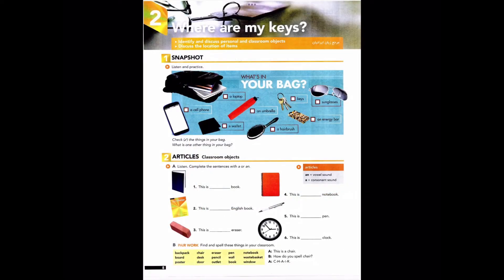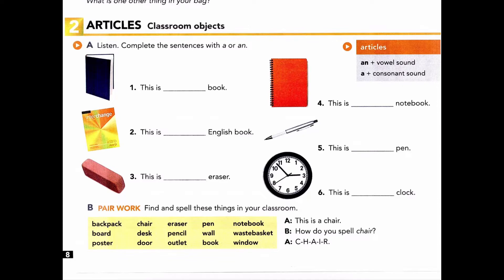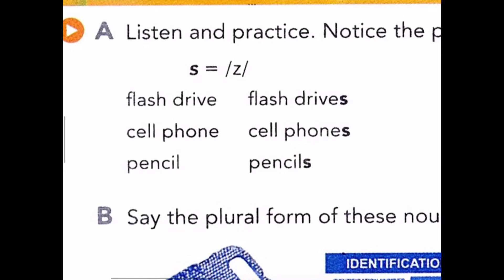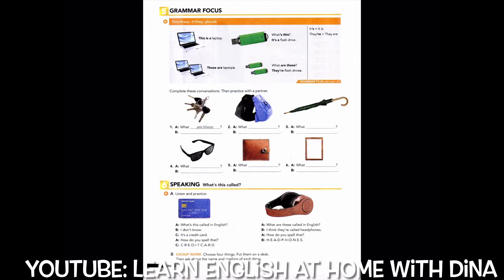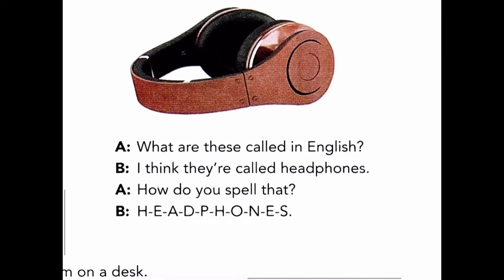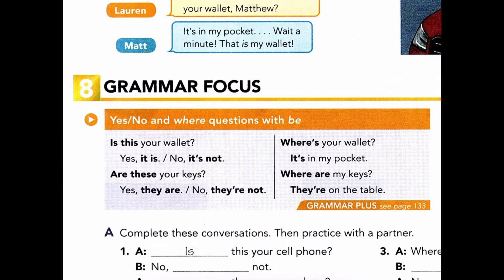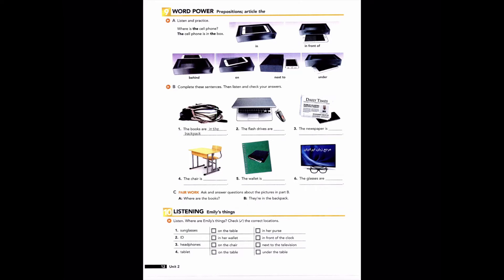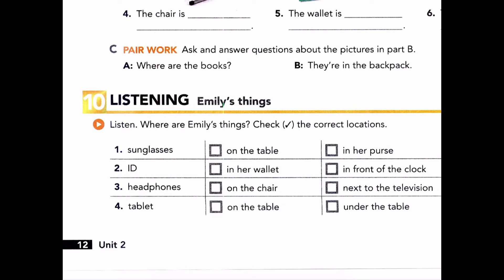Interchange 5th …. Intro book .. Unit 2 …Where are my keys?